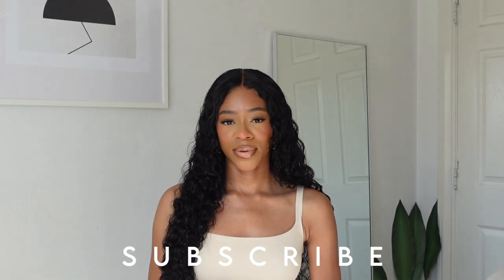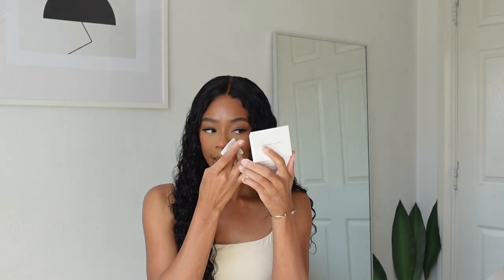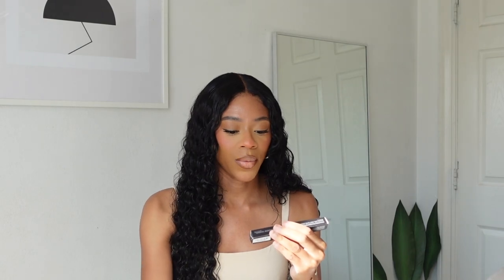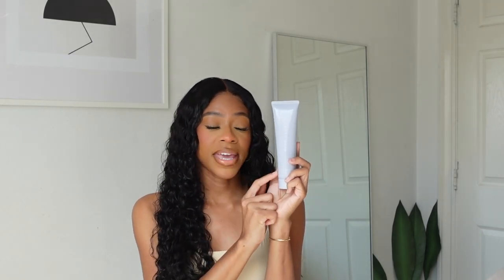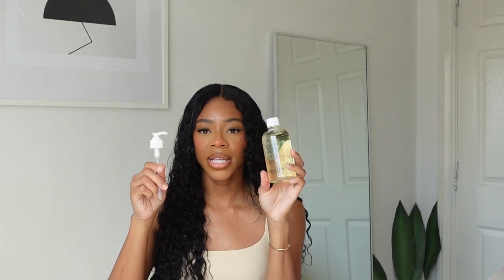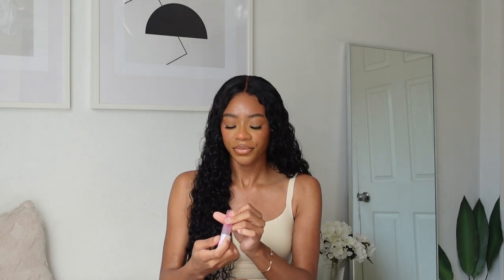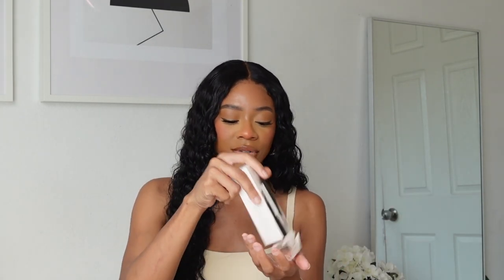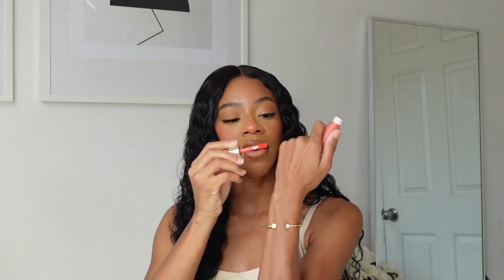Huge Sephora Haul | Makeup, Skincare, Fragrances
Hi Babes! welcome back grab a snack this is going to be a long one i found so new gems at sephora that i can't wait to share with you guys

Products mentioned:

YTTP moisturizer
YTTP cleanser
YTTP retinal youth serum
YTTP cactus serum
Fenty face wash
Fenty toner
Fenty primer
Fenty blotting powder
ABH brow pencil
Sephora collection gloss
Buxom blush ibiza
One size brow pencil
Denessa myricks cheek color
Charlotte tilbury foundation
Charlotte tilbury setting spray
Item beauty lip oil
Lineage lip oil
Patrick ta lip gloss
Sol de Janeiro fragrance
Valentino fragrance
Benefit liner
Benefit mascara
Benefit brow pencil
Benefit brow gel
caudalie spray
Ren face wash
Patchology eye gels
Nyx brow gel

+ FILMING EQUIPTMENT
lens sony zv1 wide angled lens